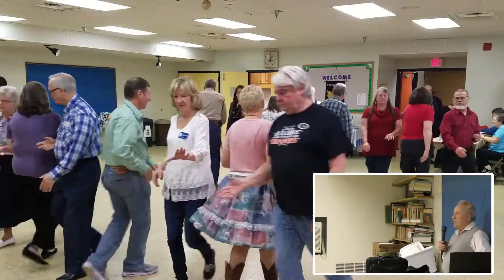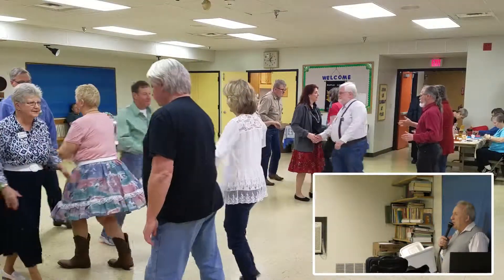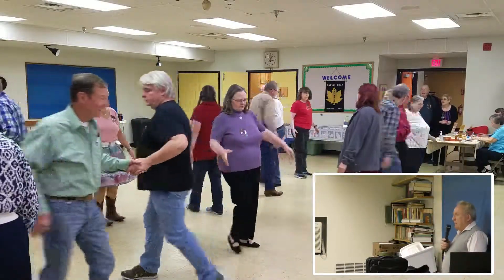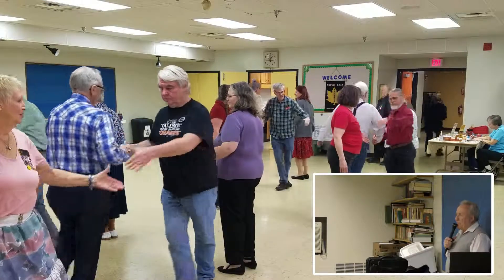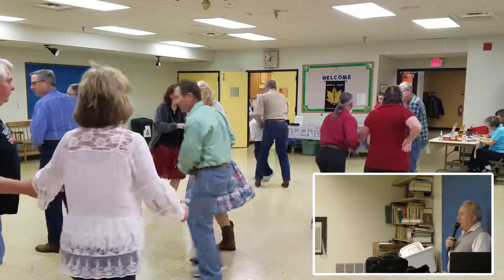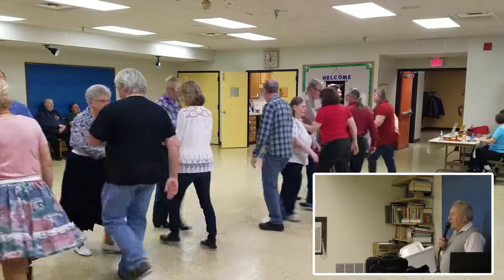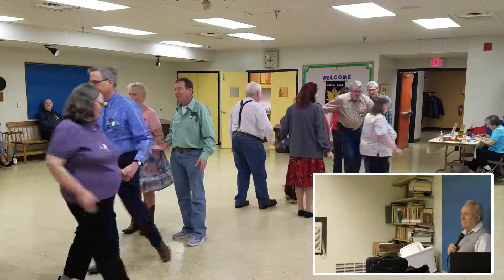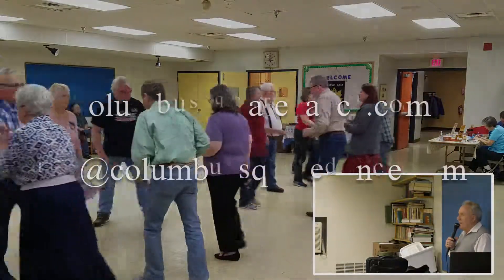Maple Leaf Squares -- 3/24/2019 -- 01 -- Tom Davis -- Hash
Tom Davis calling -- Granville, Ohio